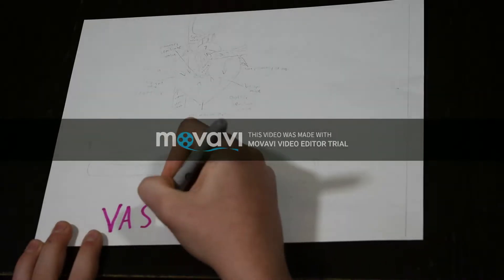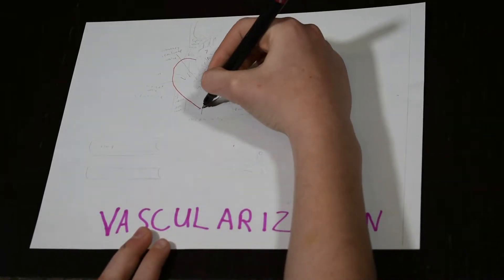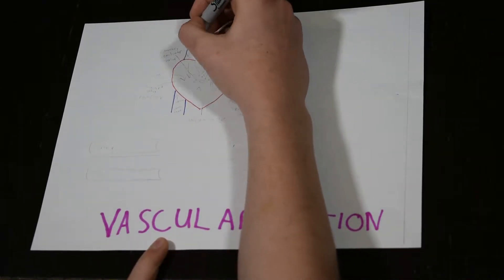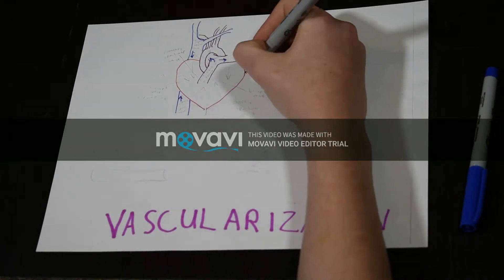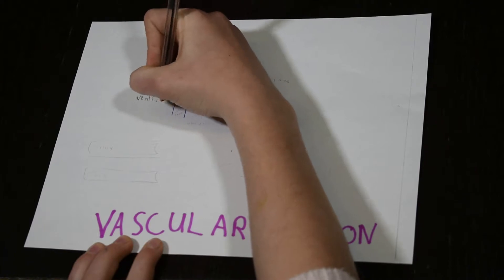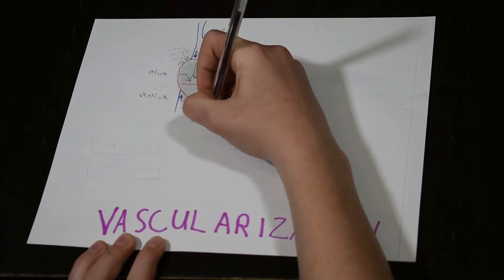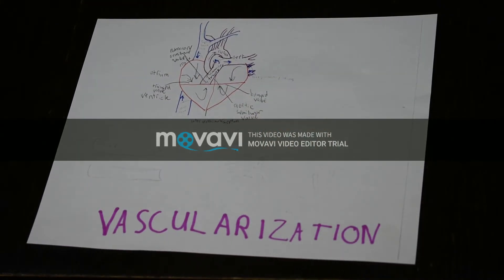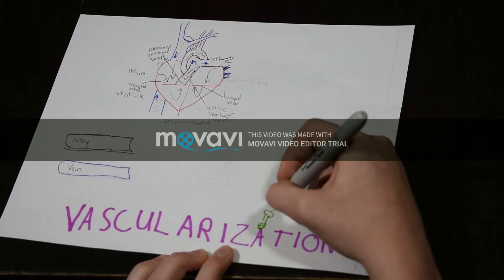Vascularization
Anatomy Kid

Please Note: Drawings are not to scale. They are meant to be a quick visual reference to gain a basic understanding of anatomy.